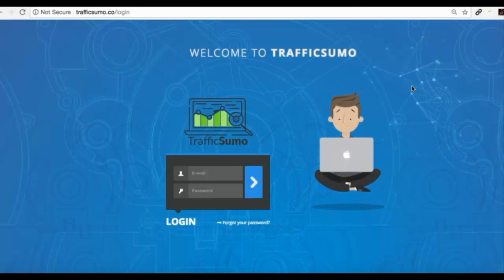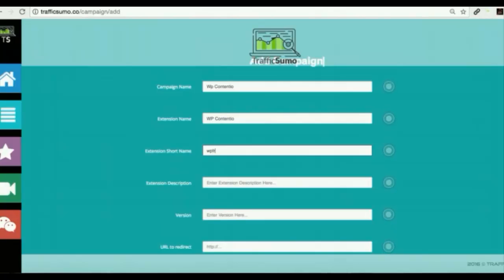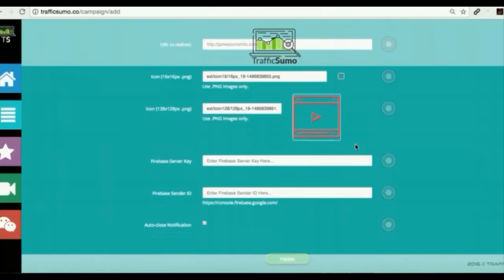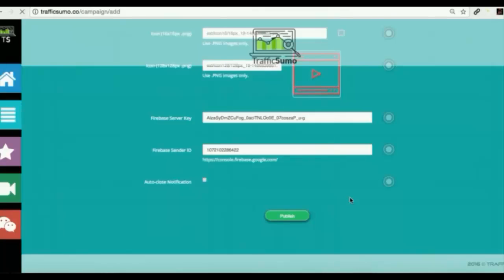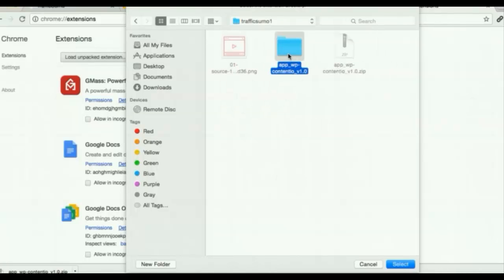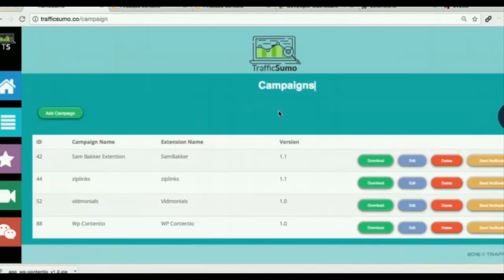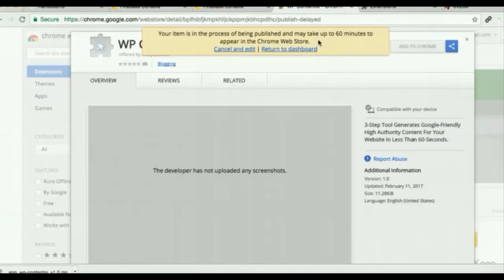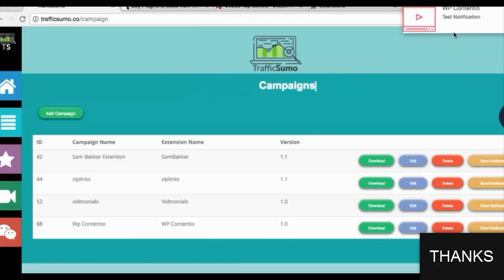ChromEngage Discount and Bonus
ChromEngage Discount - Review?

ChromEngage - what is it? ChromEngage will allow you to create chrome extensions ready to publish instantly, that become powerful leadmagnets on your website and inside the Google Extension directory.

This software is the biggest thing to shake up lead generation with 100% free traffic that it’s no wonder all my colleagues and friends are jumping aboard.

I’m sure a bunch of your friends are jumping in too! If you ask people why they’re so excited you’ll probably get a lot of different answers mostly because the appeal of it is so broad.

I’m hearing things like :

- ChromEngage gets traffic from THREE traffic sources on autopilot
- You get your own custom Chrome extension!
- This clever extension generates leads for you
- Listed in Googles Chrome directory (you understand the traffic part now yeah?)
- Ready in just a few minutes

And … It provides extremely high value at next to no cost especially right now while they still have launch prices locked down. This software makes a Chrome Extension lead magnet for you with just 1 click.

That builds your list from the Chrome Directory, pulls in traffic too and easily connects with your autoresponder and your website.

Read more details in our ChromEngage Review and get a huge ChromEngage Bonus package